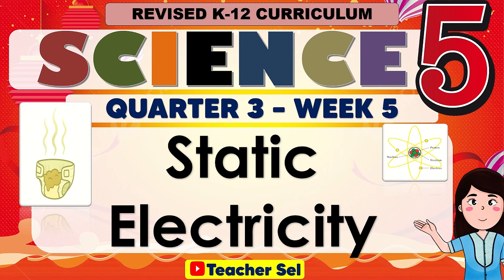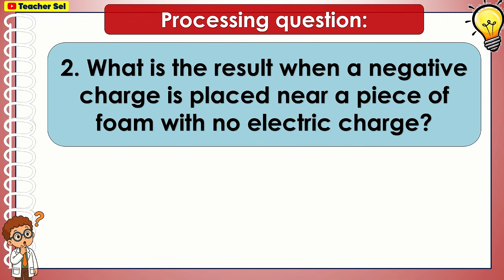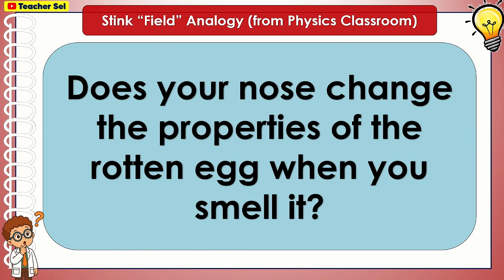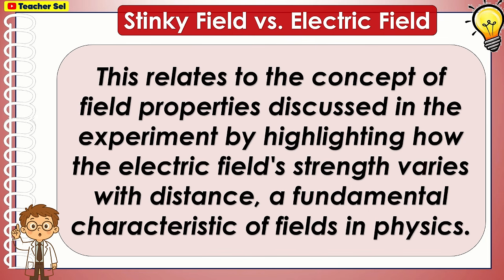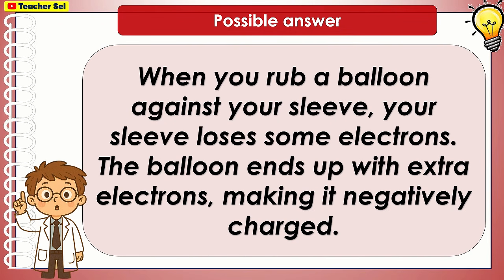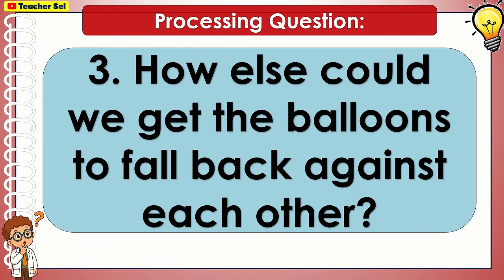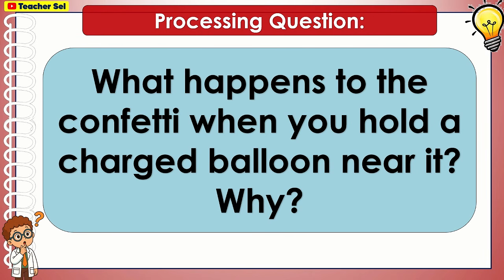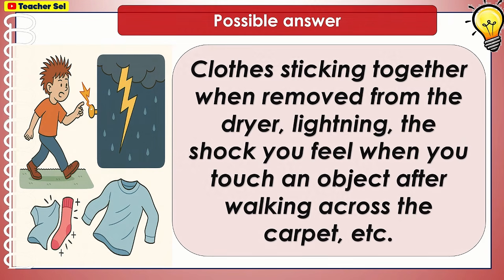Science 5 Term 3 Week 1 Part 1 - Static Electricity